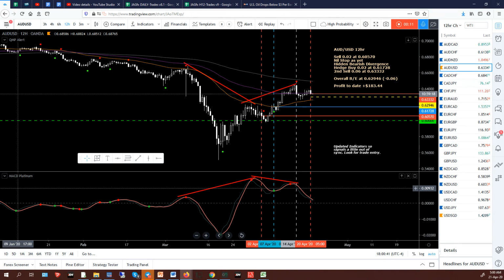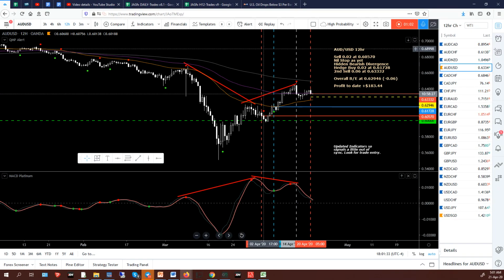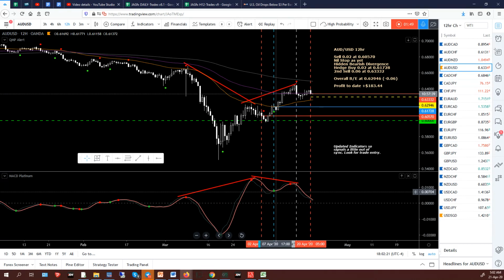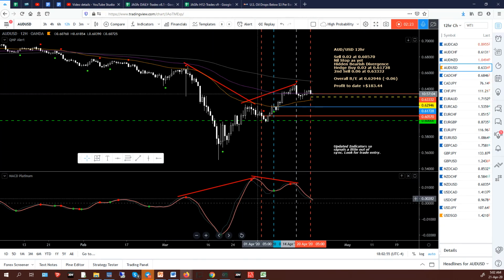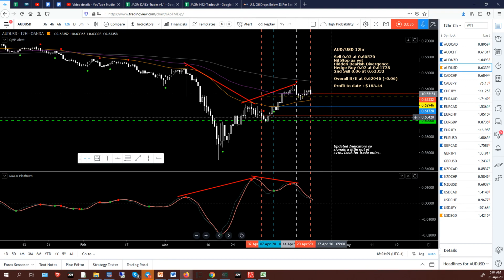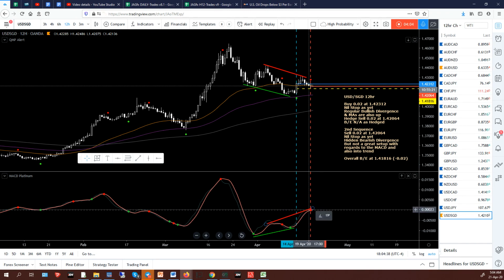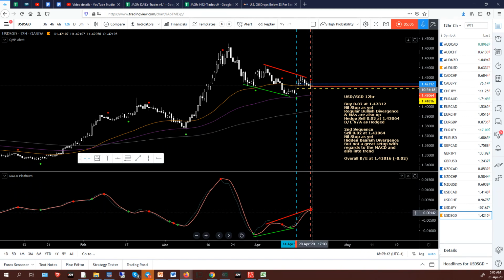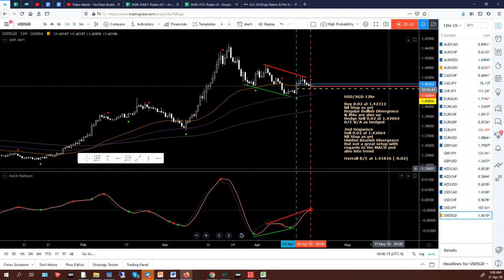JAGfx 12hr High Probability Trading - AM Tue 21st April 2020